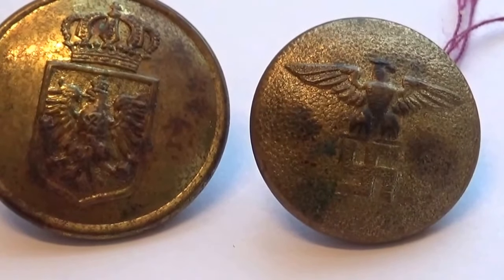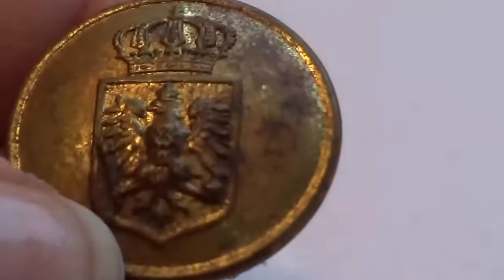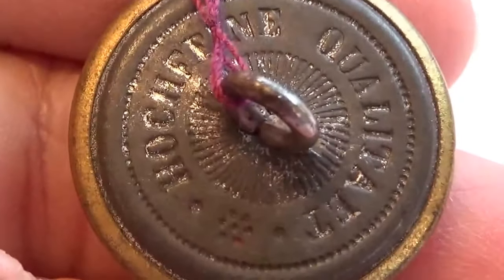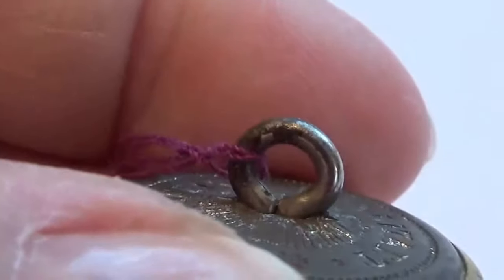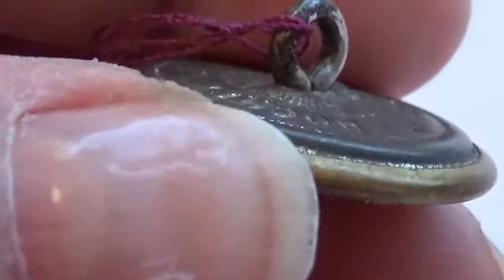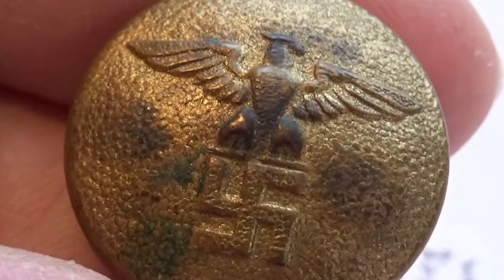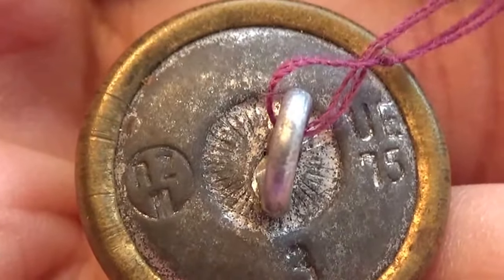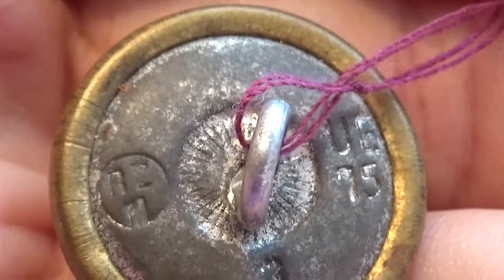WWII German Military Buttons